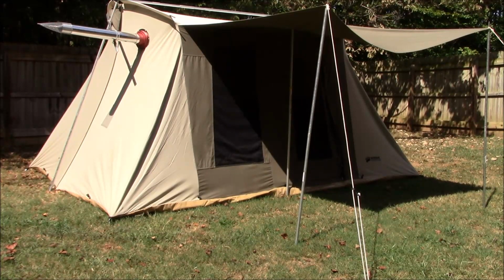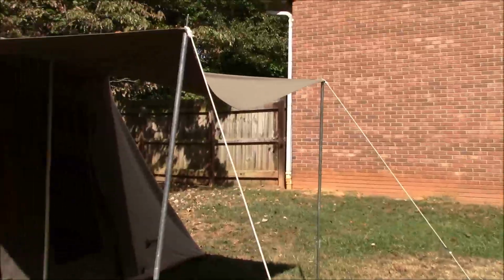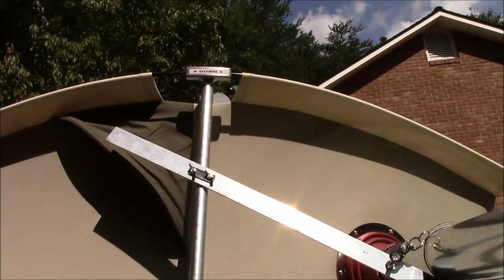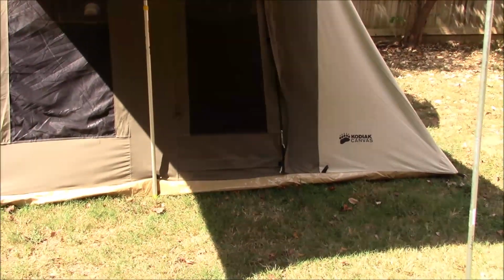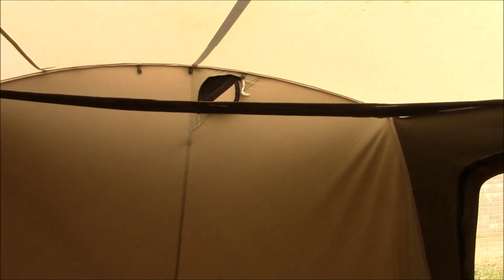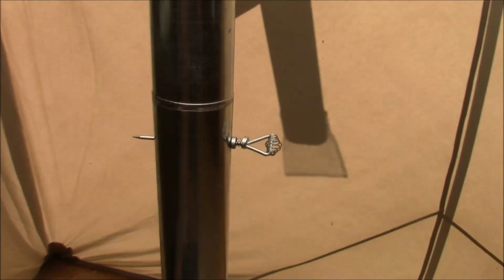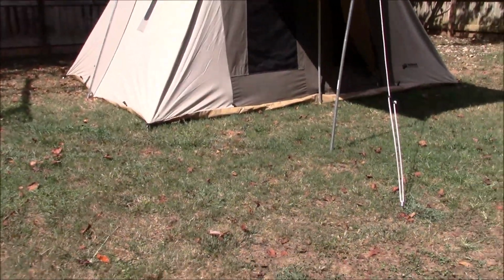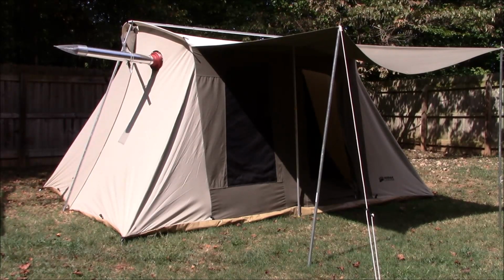A look at my 10X14 Kodiak Canvas Tent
I show you around my 10x14 Kodiak Canvas tent and a few tips and tricks I did. An excellent tent for the money, easy to set up, great quality, and very resistant to bad weather, wind, etc.